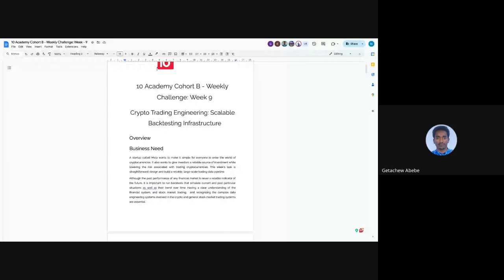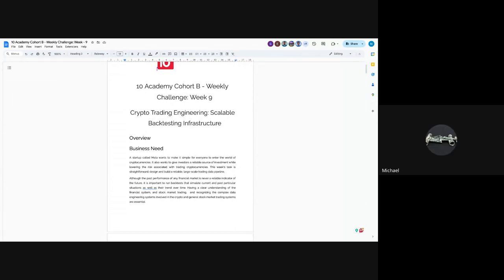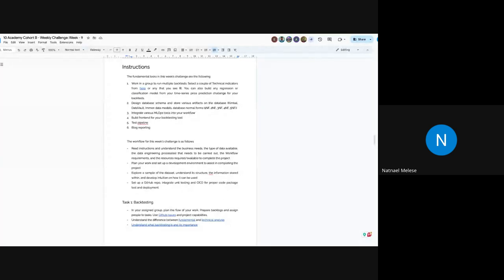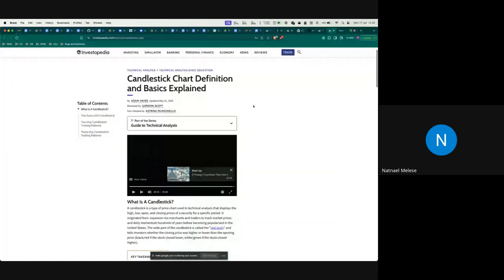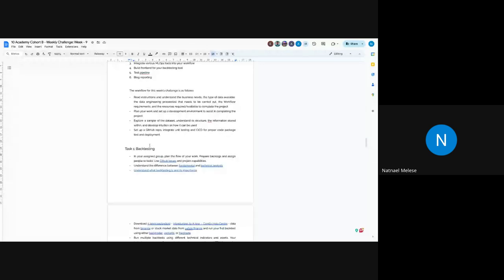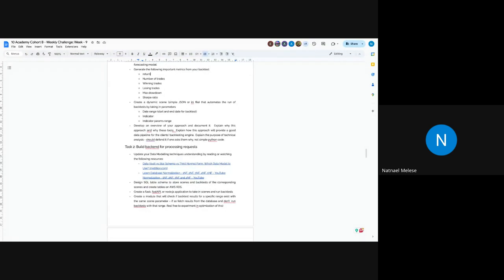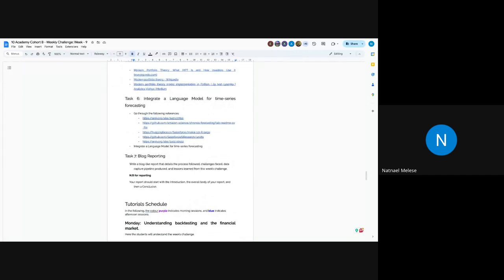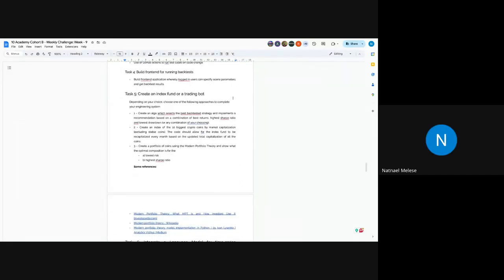Cohort B W9D1, Tutorial 1